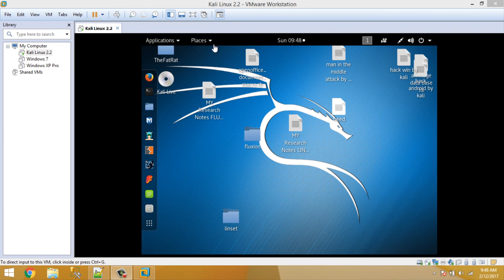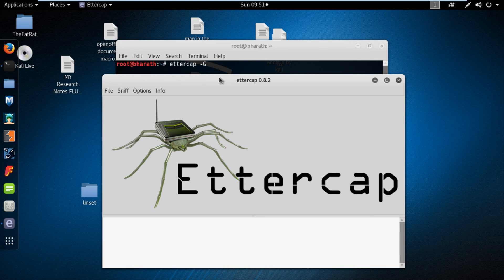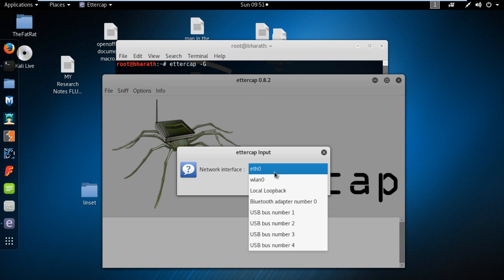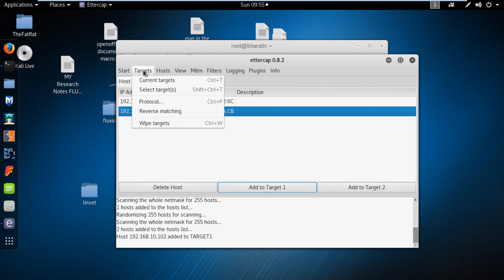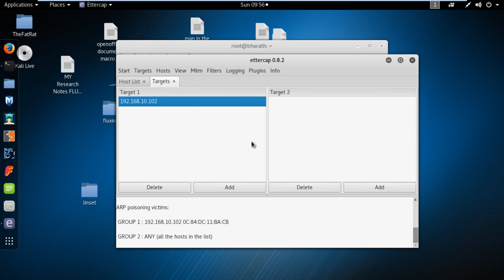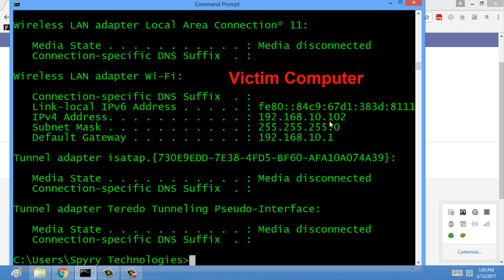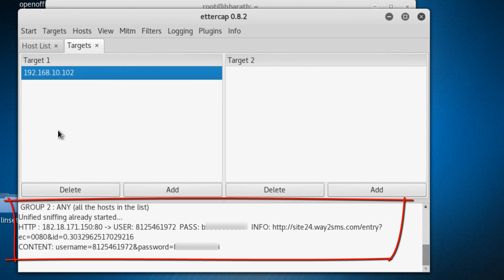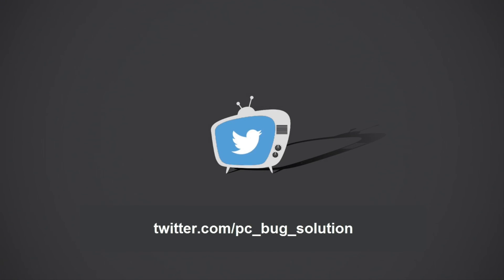A Man In The Middle Attack By Ettercap | kali linux 2.2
Guys I never leak or teach dark side attacks.
by the special request from my brother, i'm going to explain you & this the final one.

In the computer world, an attack is a way to destroy, expose and gain unauthorized access to data and computers. An attacker is a person that steals your data without permission and a feature of some attacks is that they are hidden. Attacks are not always simple; most of them are complex and it is a big challenge for security researchers and companies that offer a solution for them.

Don't ask anybody, learn your self. That's better for you!
I know what's happening inside the attack's, but you don't know.
alway do research. research. research.
then we give support.

►Music  Author Credits
■ Tobu (Tracks #1, #2, #8)